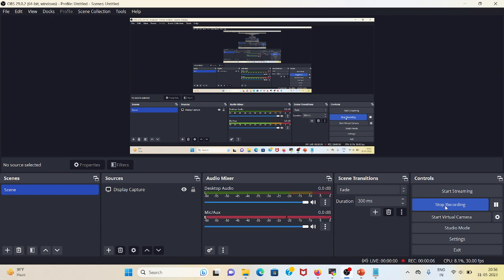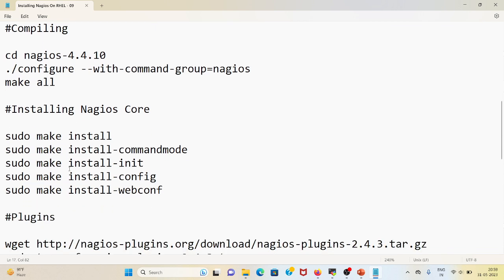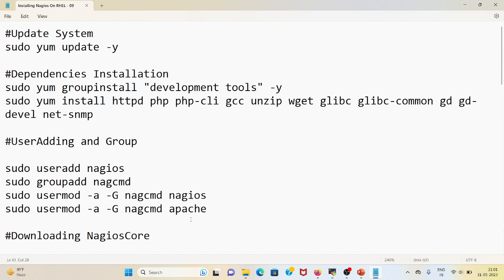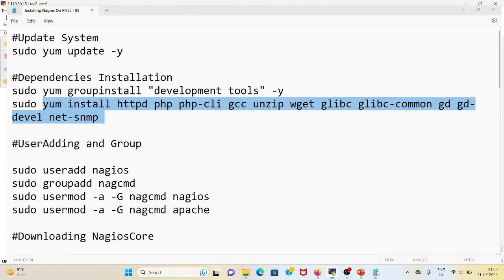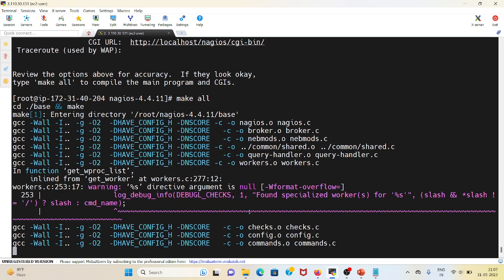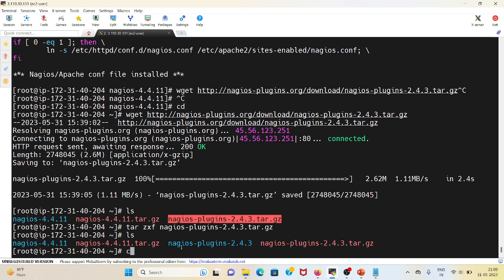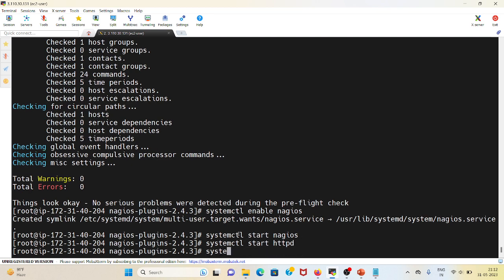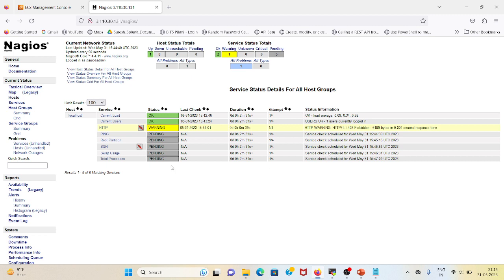Lesson 3b Installing Nagios Core in AWS EC2 Instance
Welcome to our tutorial on installing Nagios Core in an AWS EC2 instance! In this comprehensive guide, we will walk you through the step-by-step process of setting up Nagios Core, the popular open-source network monitoring tool, on an AWS EC2 instance.

Setting up Nagios Core in AWS EC2 offers numerous benefits, including scalability, flexibility, and easy access to your monitoring infrastructure. By following this tutorial, you'll have a fully functional Nagios Core instance running in the cloud, providing you with comprehensive visibility into the health and performance of your network.

We'll start by guiding you through the process of launching an EC2 instance in AWS. You'll learn how to choose the appropriate instance type, select the desired Amazon Machine Image (AMI), configure security groups, and set up key pairs for secure access to your instance.

Once your EC2 instance is up and running, we'll dive into the installation of Nagios Core. You'll discover how to connect to your instance via SSH, update the system, and install the necessary dependencies to ensure a smooth Nagios Core installation process.

We'll walk you through the steps of downloading the Nagios Core source code, extracting it, and configuring it with basic settings. You'll also learn how to create the necessary directories and set file permissions to ensure Nagios Core functions properly.

Furthermore, we'll cover the installation and configuration of Nagios Plugins, which provide additional monitoring capabilities for various aspects of your network infrastructure. You'll learn how to install plugins, configure plugin commands, and integrate them into Nagios Core for extended monitoring functionality.